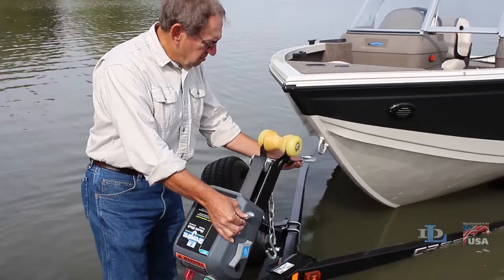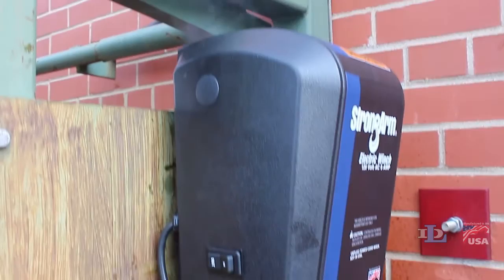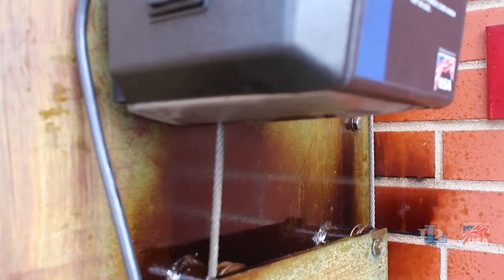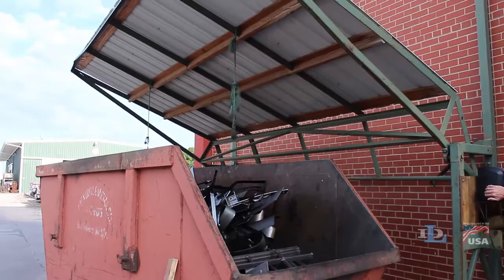Dutton-Lainson StrongArm 120 Volt AC Powered Electric Winch 4000-Lb. Capacity Galvanized Aircraft C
This Dutton-Lainson StrongArm® 120 Volt electric winch is designed for use indoors and for fixed applications with access to AC power, including: shop cranes, boat lifts, boat davits, to pull...